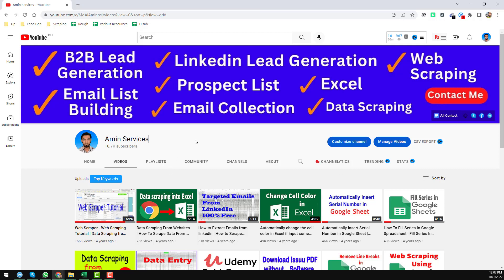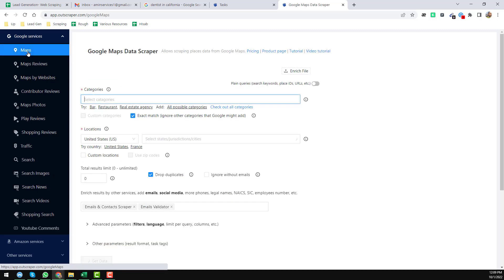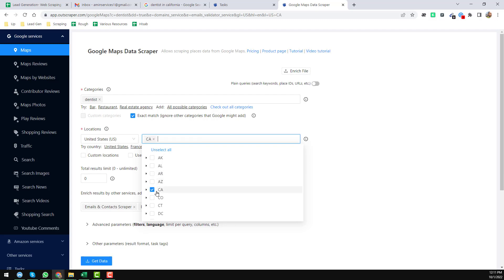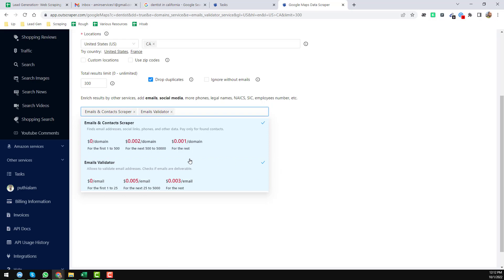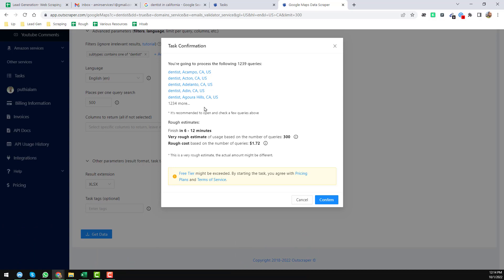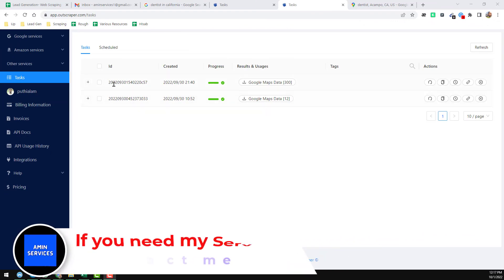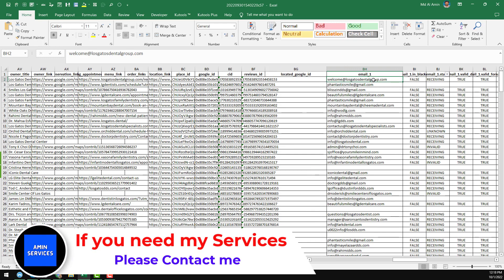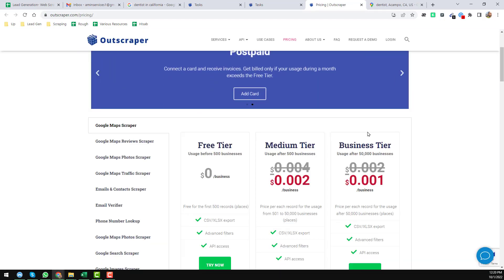Google Maps Scraping - Google Maps Data Scraping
🚨 Google Maps Scraper 👍 Google Maps Email Scraper 🌹 Google Search Results Scraper 🌺 Email Scraper

How To Extract Data From Google Maps | How To Extract Google Maps Leads | Outscraper Google Maps Data Scraper. How to Extract Google Maps Leads | Google Maps Data Extractor | Scrape Google Maps. How to Extract Emails from LinkedIn | How to Scrape Emails from Web | Extract millions of emails in min. Email extractor software - email extractor pro | Find and extract emails/targeted emails from google.  Best email extractor -email extractor download | How to Extract emails from any website & Fresh Leads Generation.

In this video, I will explain How To Extract Email Addresses From Google maps. Please watch the video attentively so that you can extract emails from Google maps using the website/tools I have shown in this video.

how to extract data from google maps to excel
extracting data from google maps
extract data from google maps
extract google maps
extract google maps data